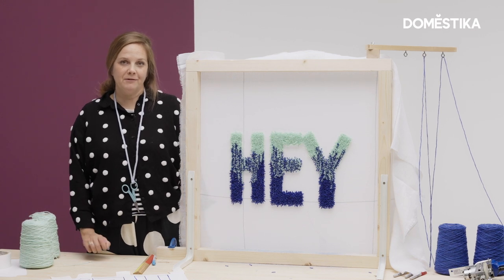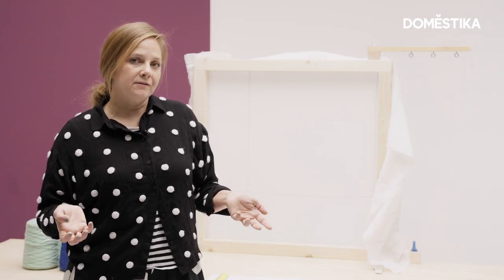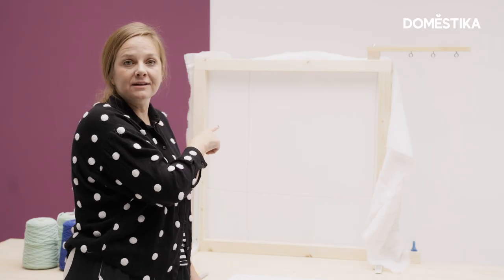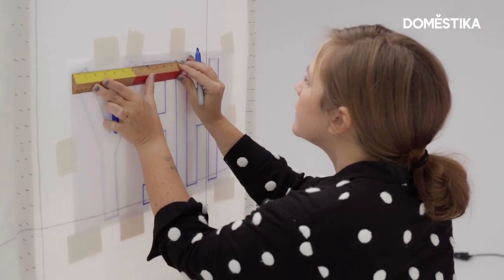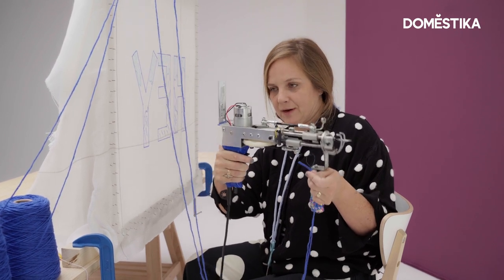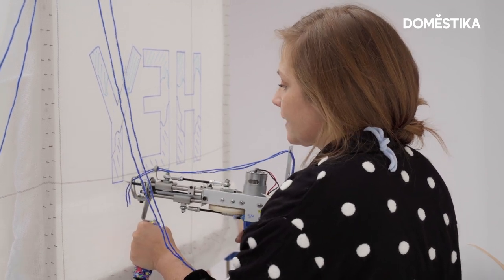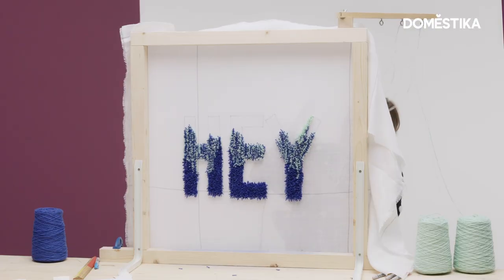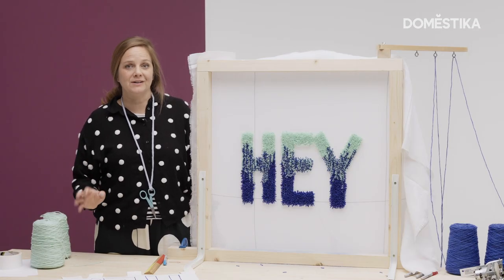Tufting Gun Tutorial: How to Make Colorful Letters Step by Step - Trish Andersen | Domestika English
Discover the ancient art of tufting and learn to brighten your home with quirky and cozy letters alongside fiber artist Trish Andersen. In this tutorial, she takes you step by step through the process of using a tufting gun to weave playful lettering compositions.

👉 Discover more tufting techniques for creative expression in Trish’s online course, Introduction to Tufting: Learn to Paint with Yarn:

⏰ Timecodes ⏰
00:00 how to use a tufting gun
00:20 Setting up the tufting frame
00:49 Drawing the word “Hey”
02:13 Preparing the lettering design on the frame
04:10 Setting up the gun
05:16 The tufting process
06:50 Cleaning the finished piece